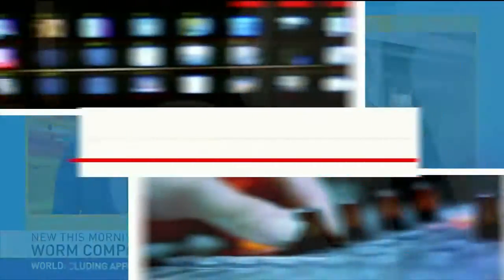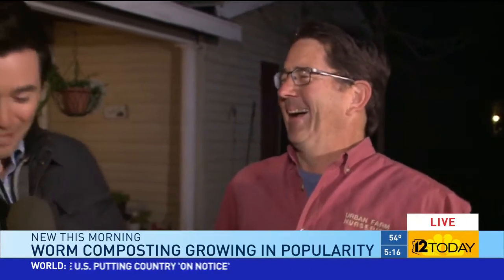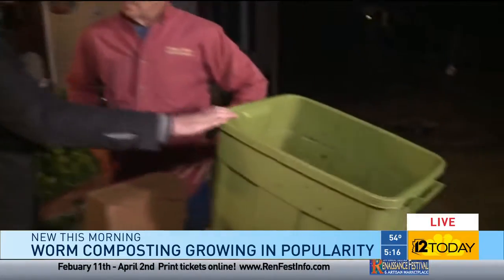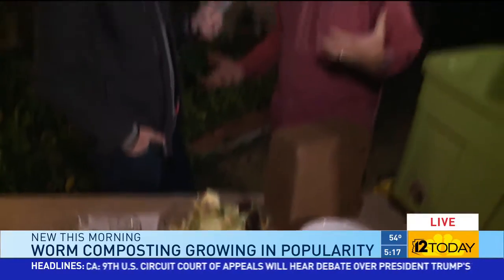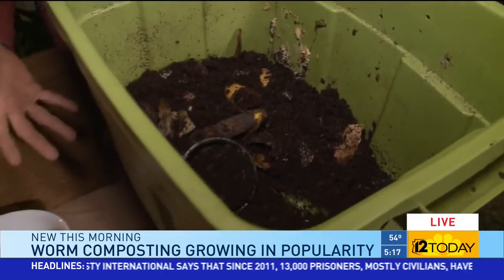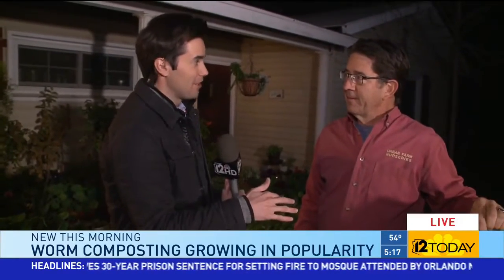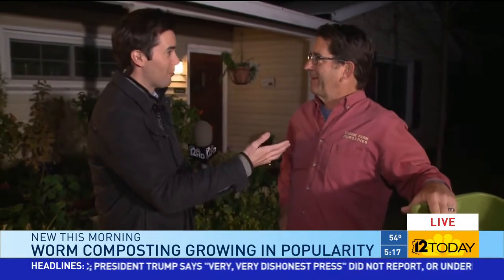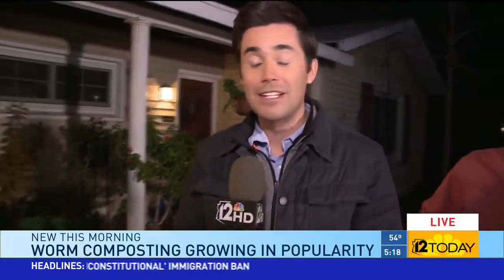Urban Farm Worm Bin Segment Channel 12